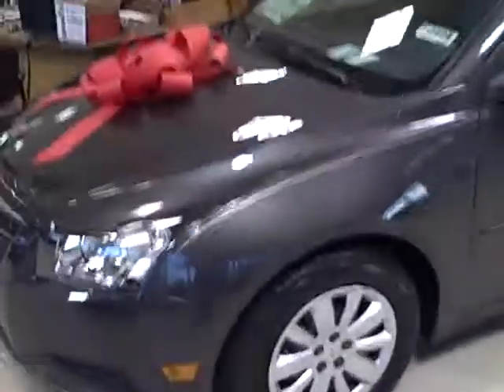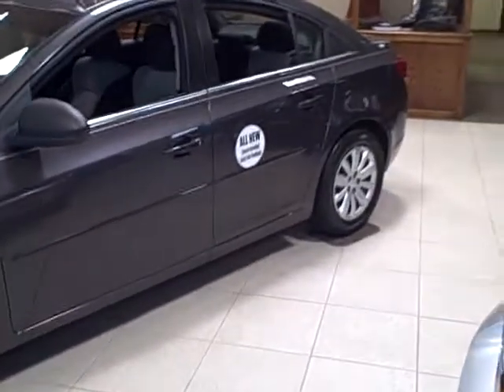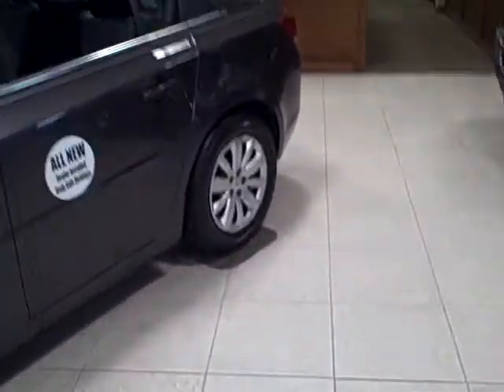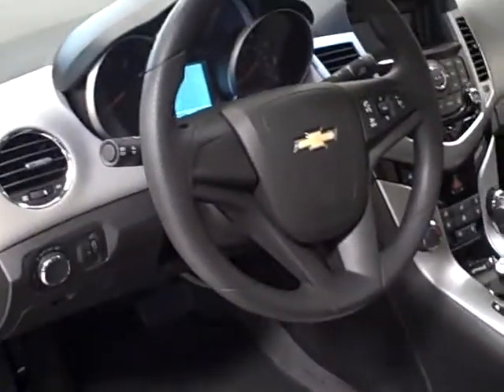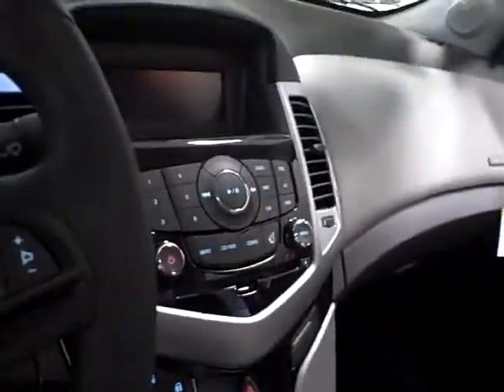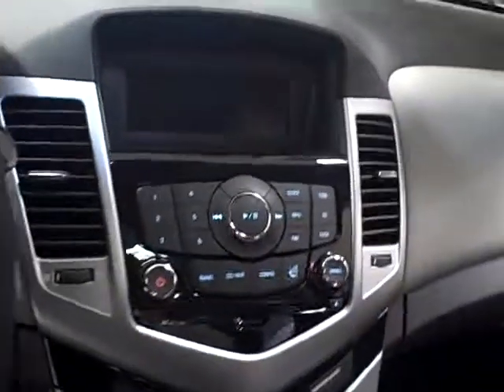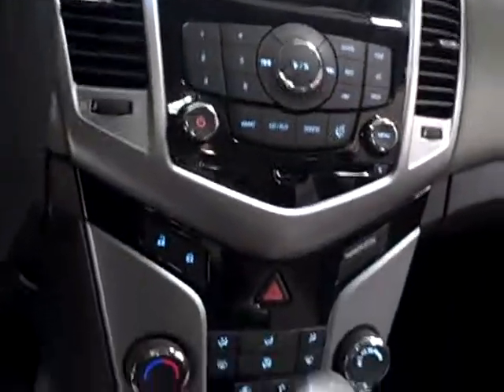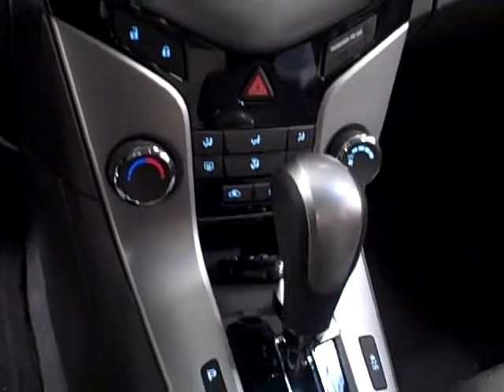2011 Chevy Cruze walk-around at Apple Chevrolet, a Chicago Chevrolet dealer in Tinley Park, IL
2011 Chevy Cruze walk-around by Terry Lavigne at Apple Chevrolet, a Chicago Chevrolet dealer in Tinley Park, IL